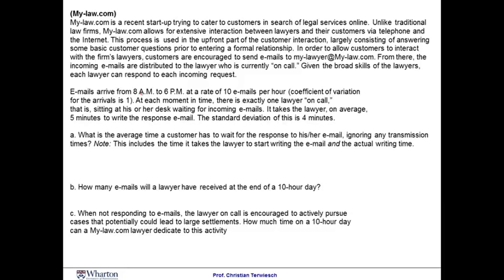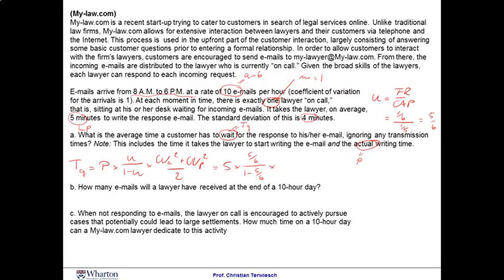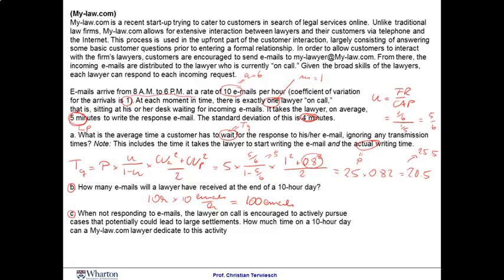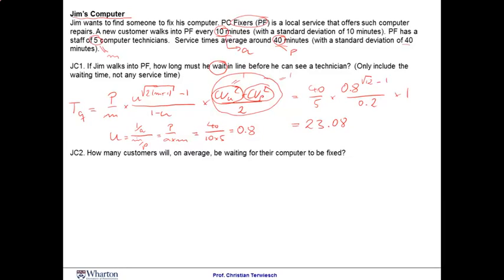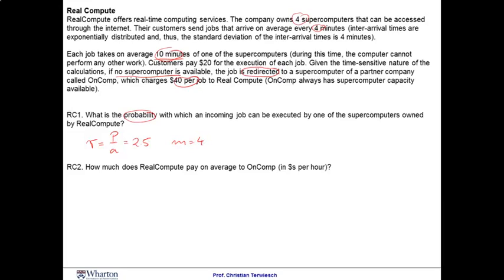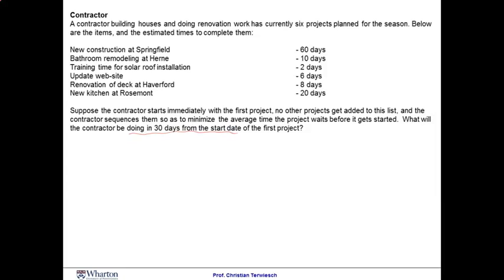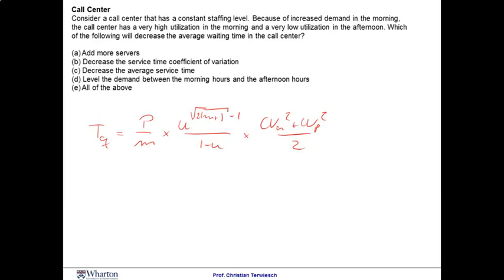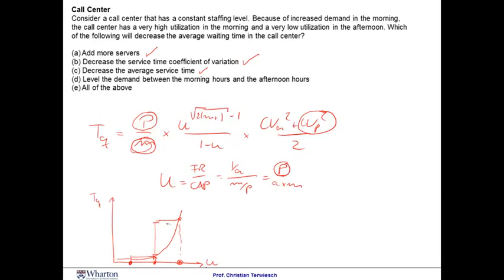5 8 Module 4 Review